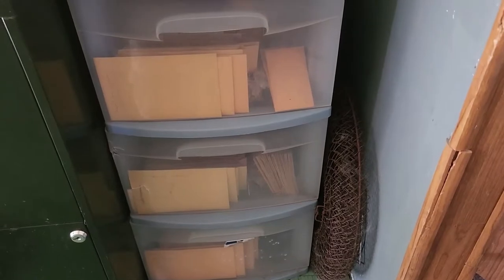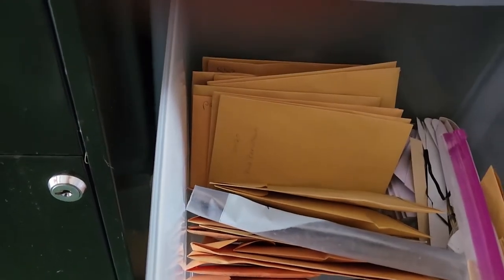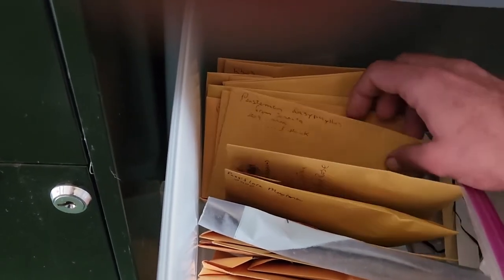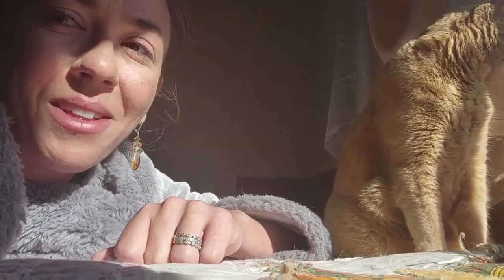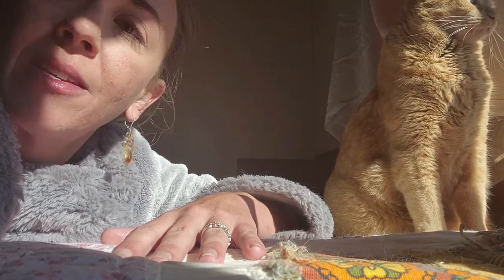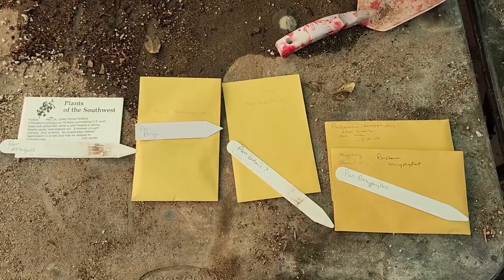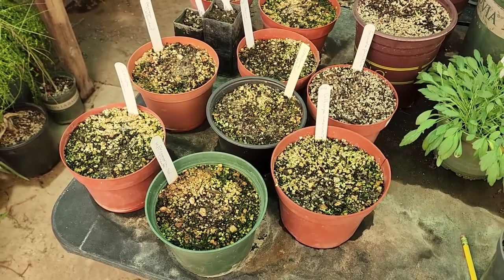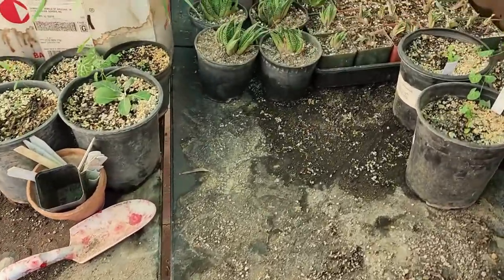New Seeds Just Arrived:) Plus Planting Penstemon Seeds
Next year Whorled Leaf Nursery plans on adding some organic herbs to the native plant nursery. Seeds just arrived for the new varieties we are going to try. Chamomile, Ashwagandha, Comfrey, and Calendula to name a few. It is also that time of year to get the Penstemon seeds germinating.